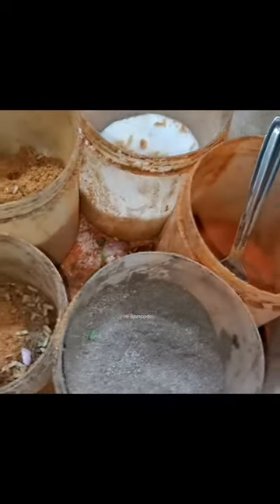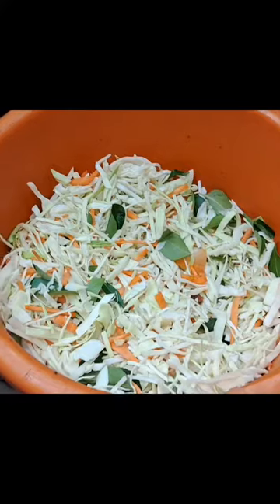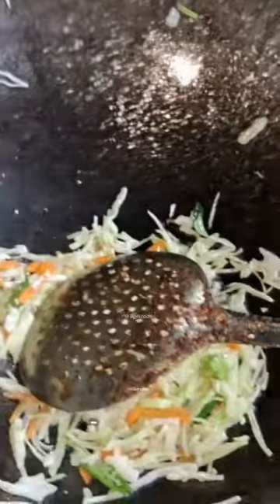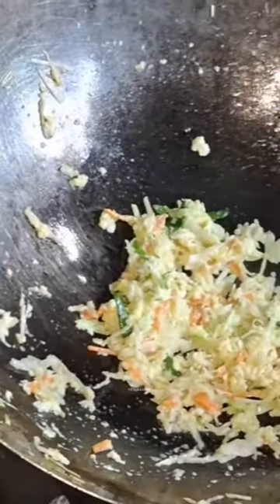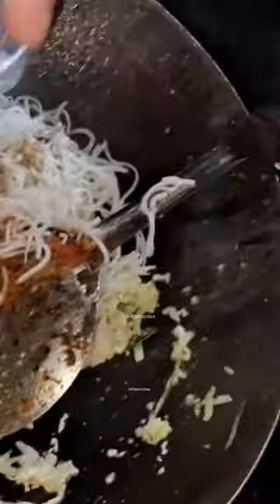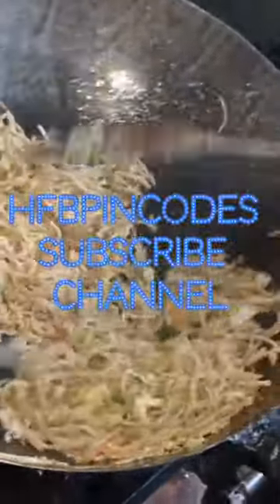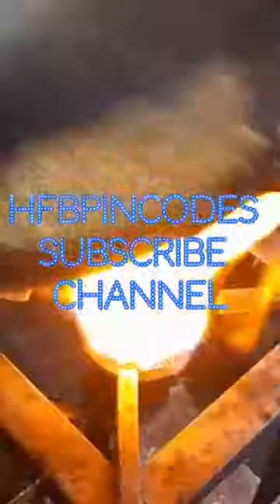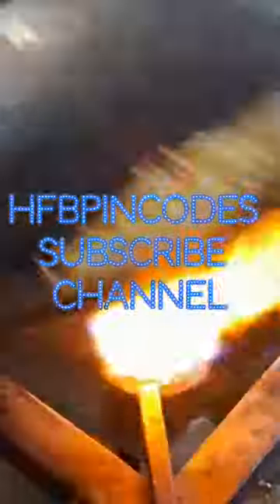Spicy Maggi Masala Recipe -Chinese Maggi Recipe-Street Style Maggi Masala Best Maggi Recipe n Eng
Spicy Maggi  Masala Recipe -Chinese Maggi Recipe-Street Style  Maggi Masala Best Maggi Recipe n English